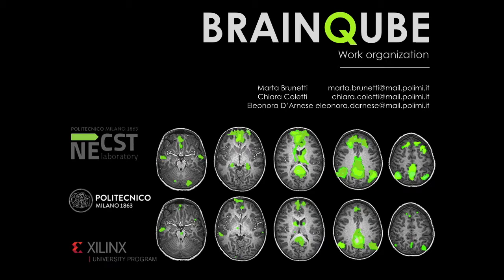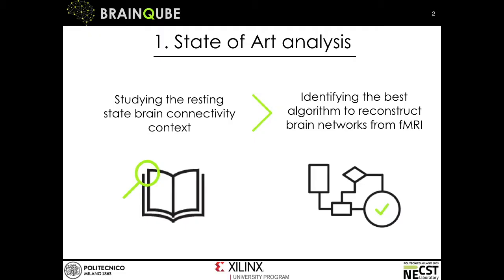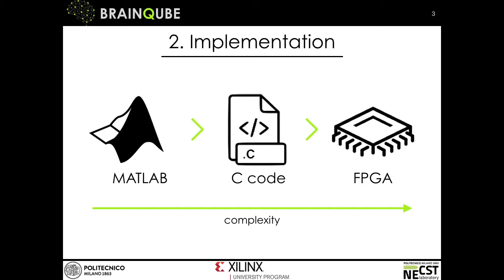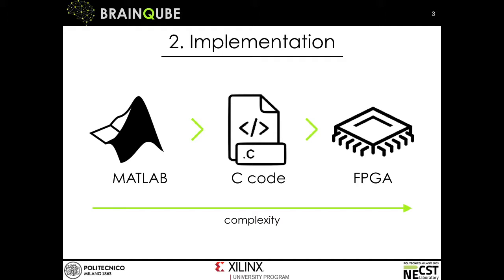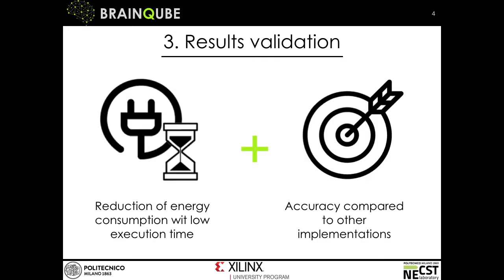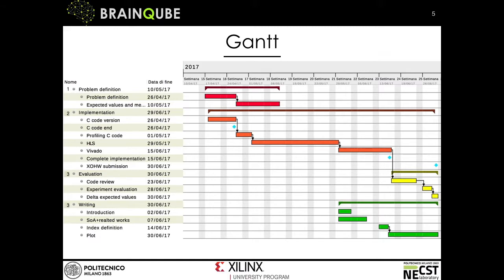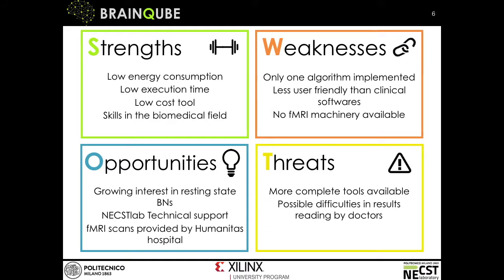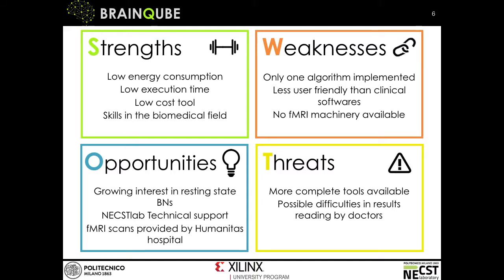3. BrainQube: work organization